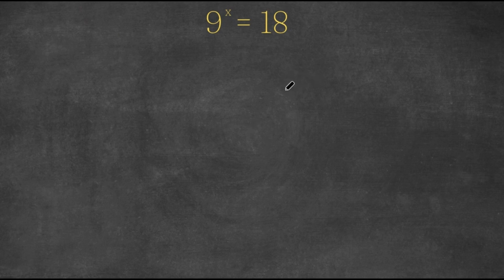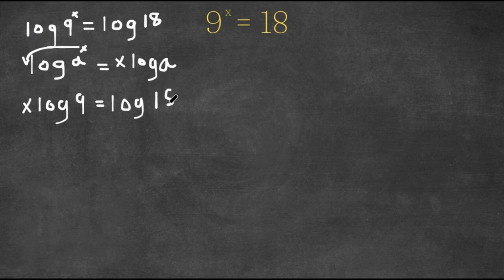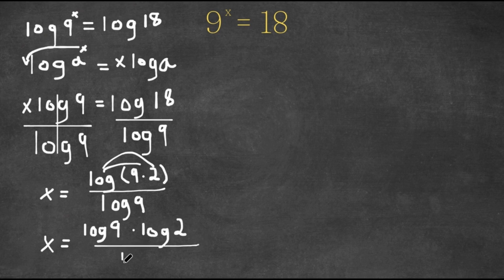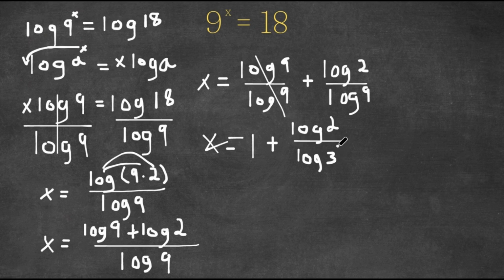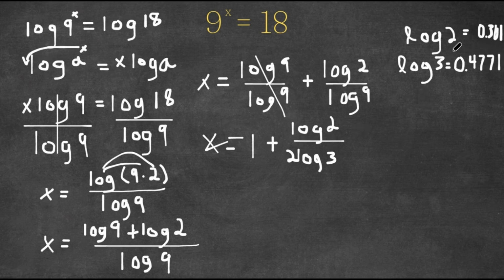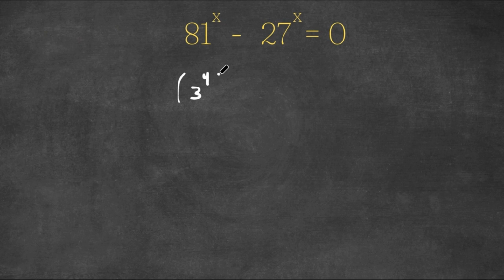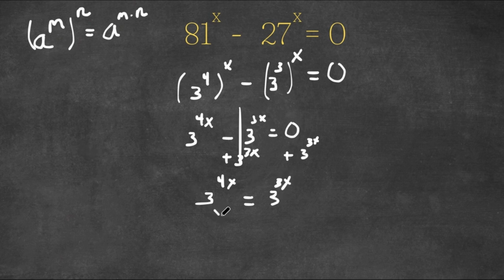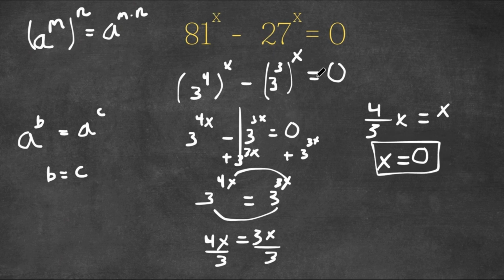A Challenging Exponential Equation | Can You Solve This?